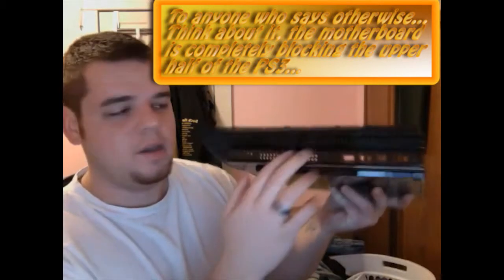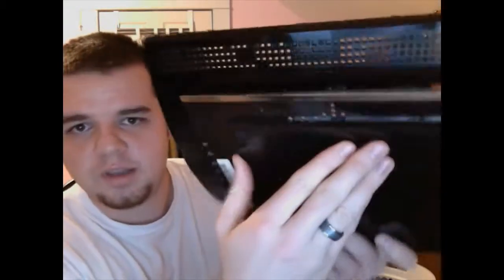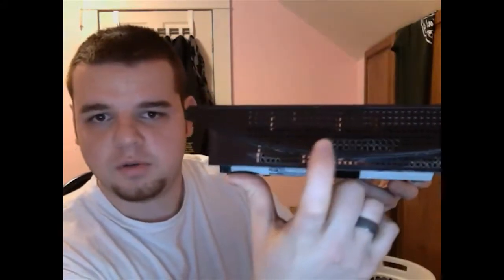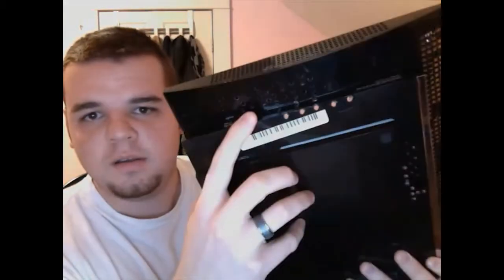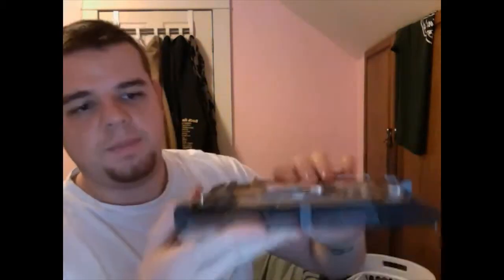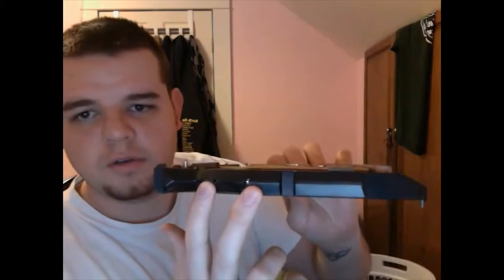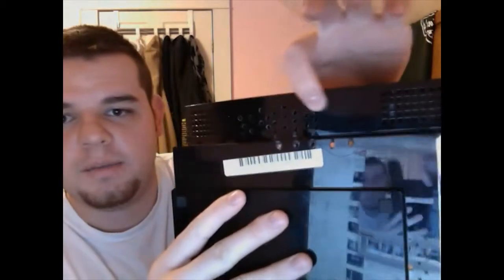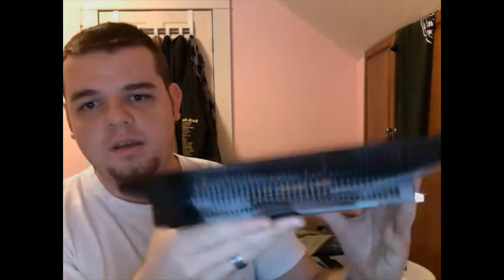PS3 YLOD fix(drilling holes).mp4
After a couple of times with YLOD i decided I was going to go all out and try something new, instead of worrying about the motherboard, which i would fix anyways, and instead of worrying about adding fans to the PS3(which everyone knows forces the internal fan to work harder, i thought I would try something different and encourage more natural air flow inside of the PS3, of course I do mention using the laptop cooling tray(pad,dock, whatever you want to call it)...but all the laptop tray does is blow cool air up towards the PS3, it doesn't actually force air into the PS3, like the intercool fans do, so with the extra holes for air flow and the laptop cooling tray, and of course me redoing the flux and Arctic silver, Im hoping this can be a easy and longterm fix for the PS3 YLOD, I will post another video showing how it goes after I put it back to gather and run some tests on it.